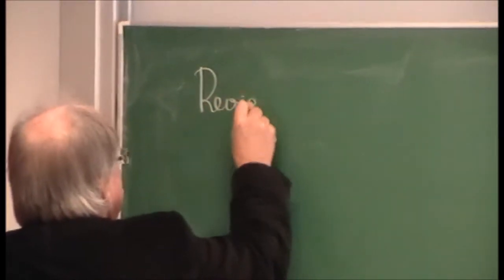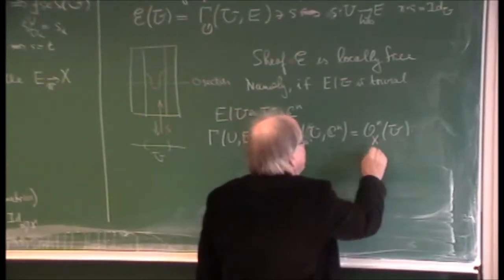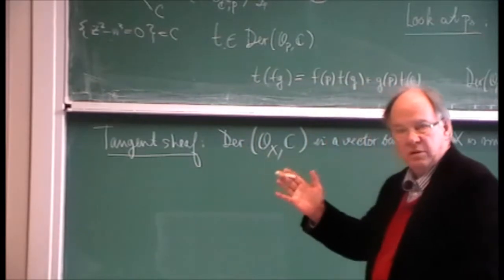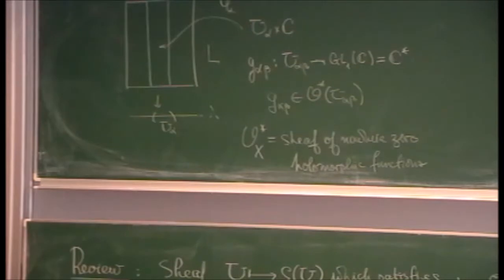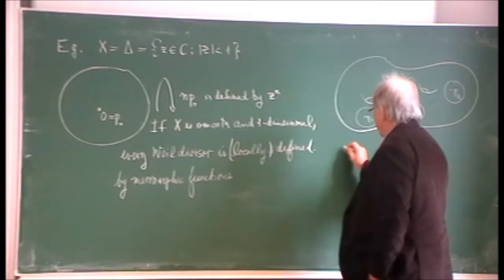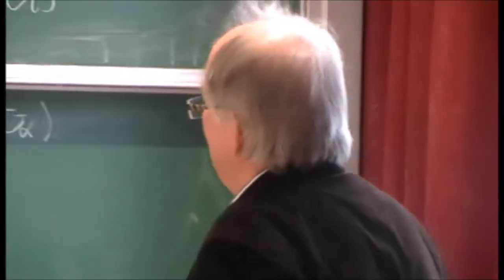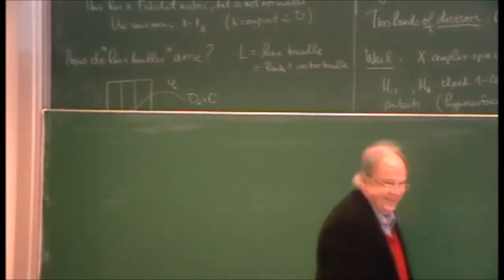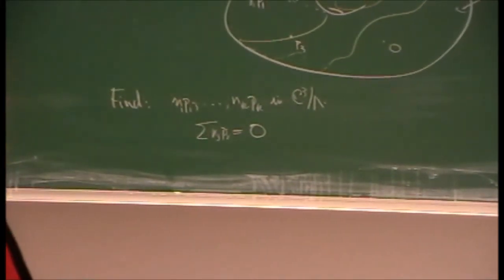Complex Analytic And Algebraic Geometry Lecture 09